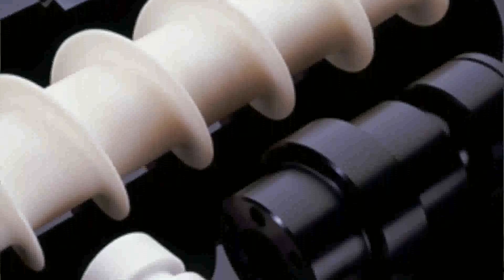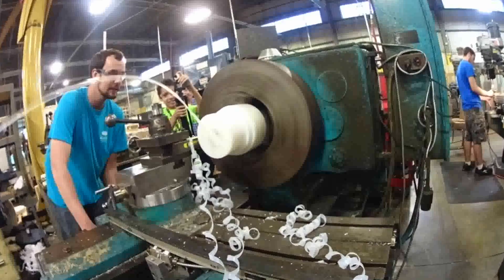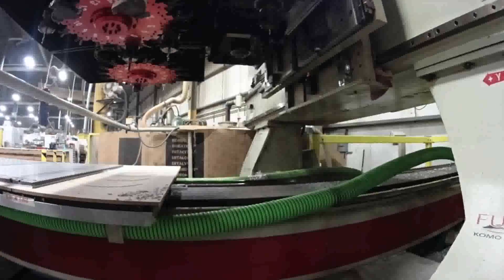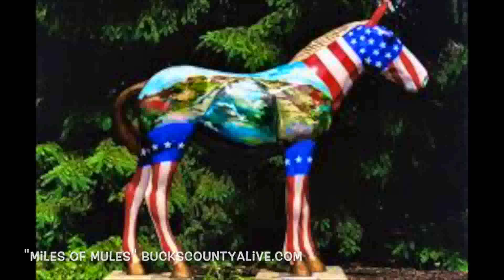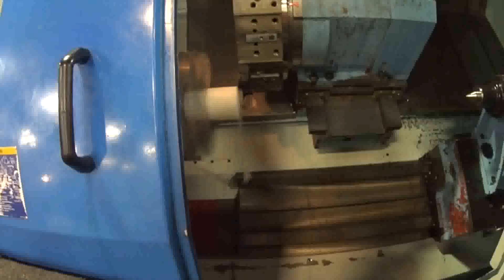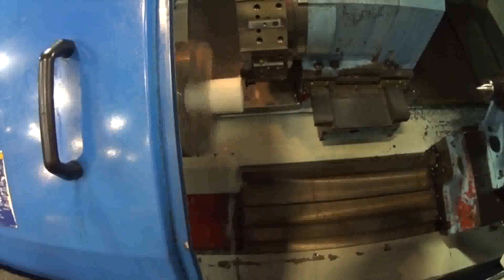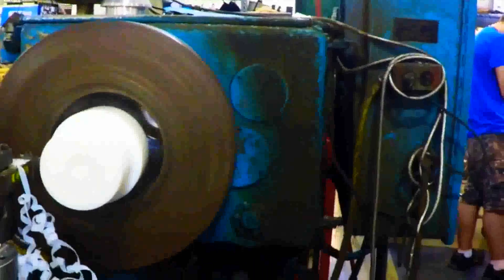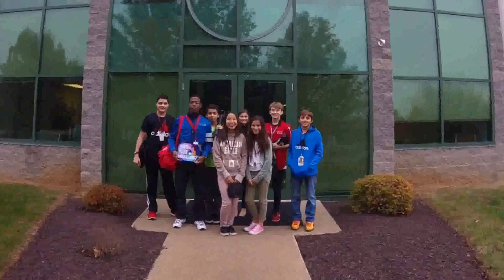2017 Lehigh Valley Contest Entry: Easton Area